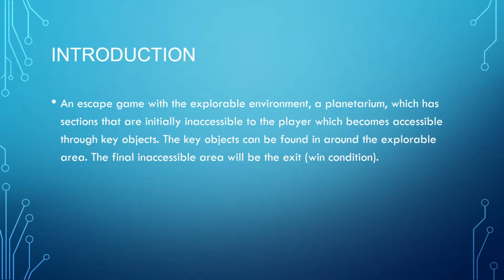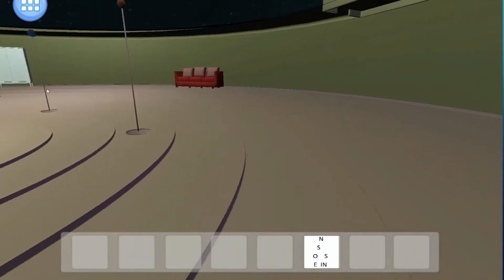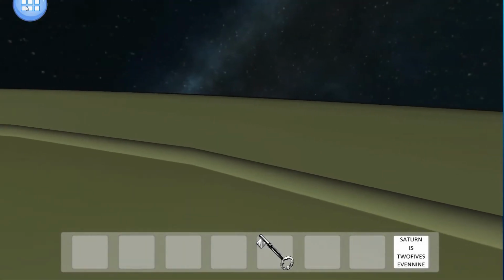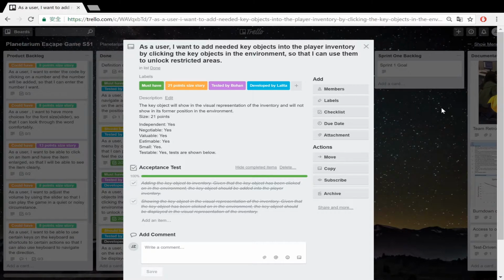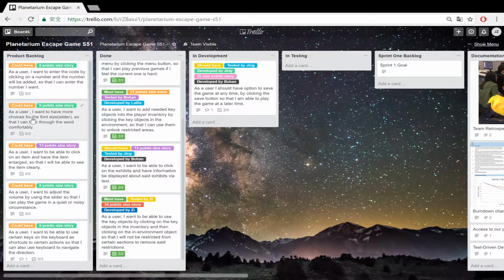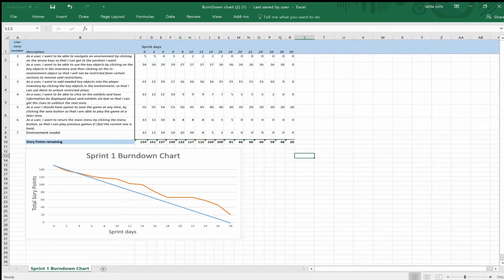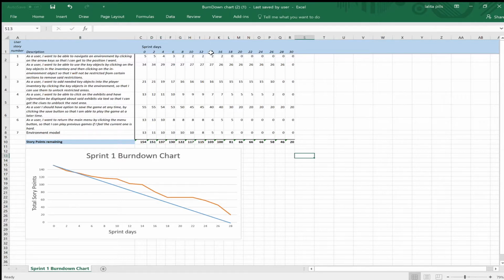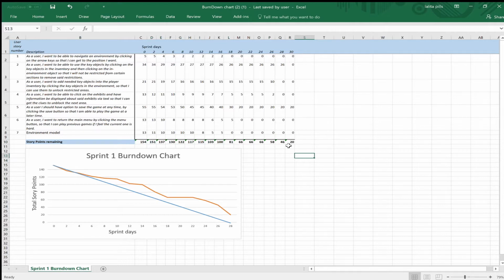Planetarium escape game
This is the video presentation for Sprint 1